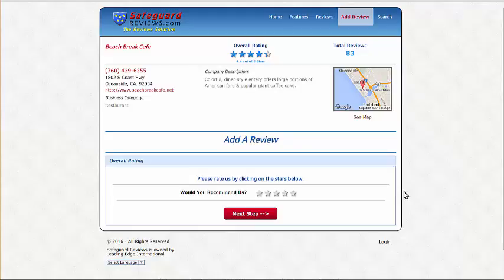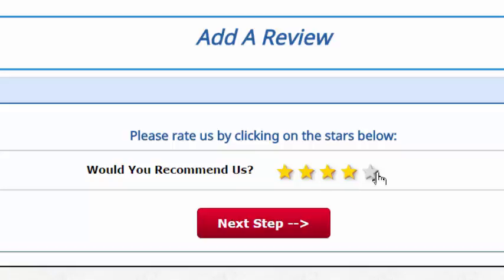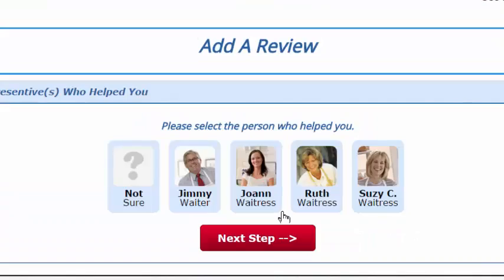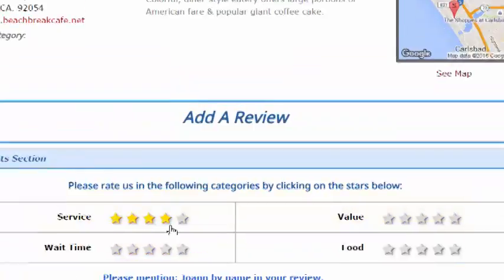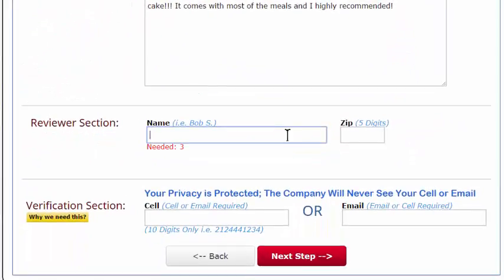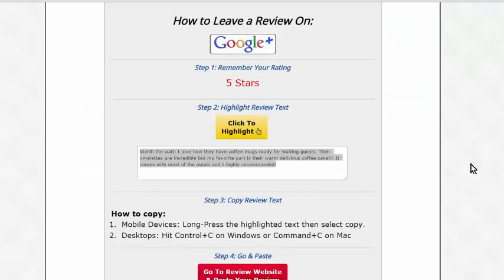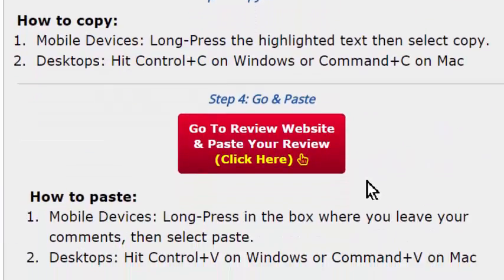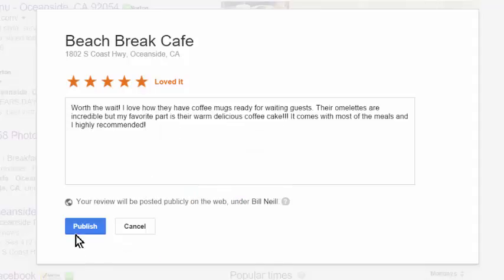Adding Reviews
Simple demonstration on how easy reviews are to add.